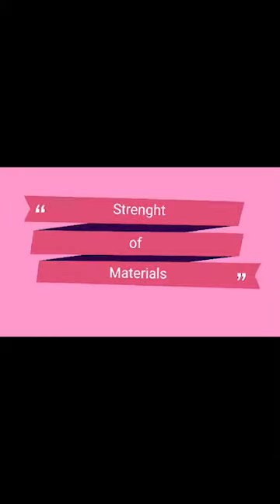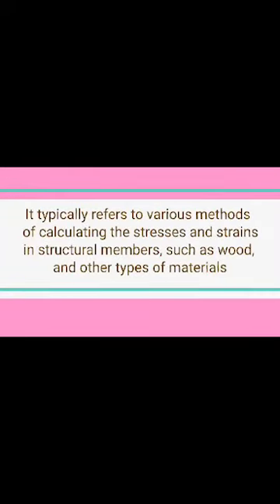Strength of Materials and Fluids and some of its real-life examples